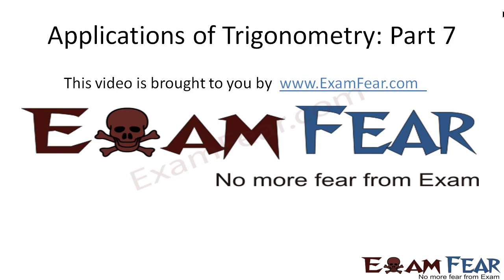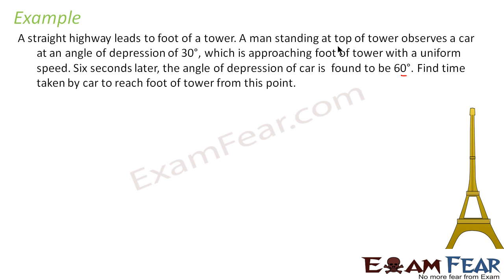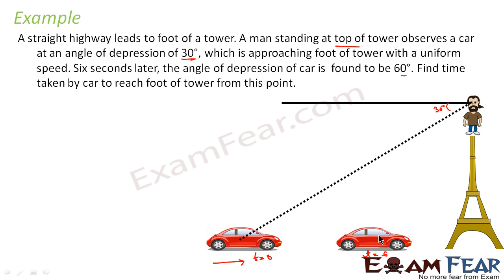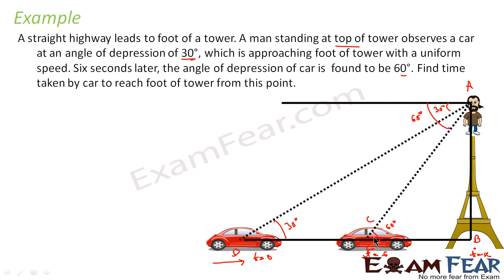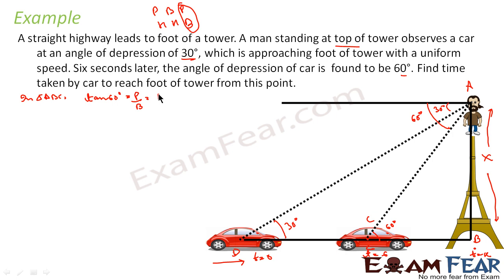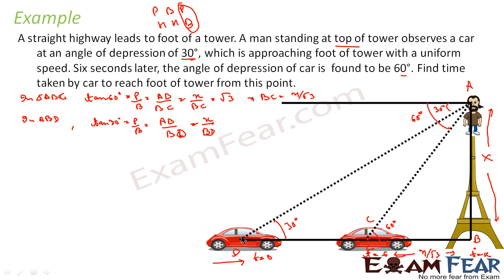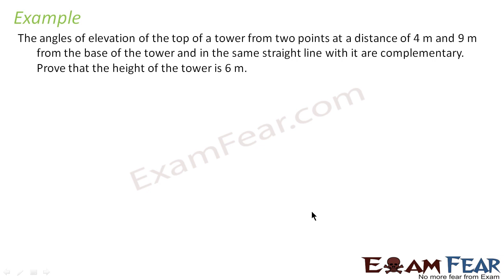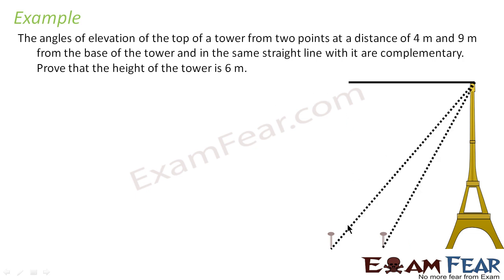Maths Application of Trigonometry part 7 (Examples) CBSE class 10 Mathematics X